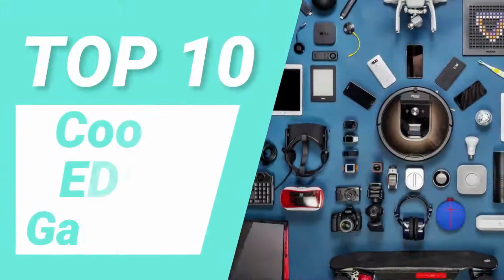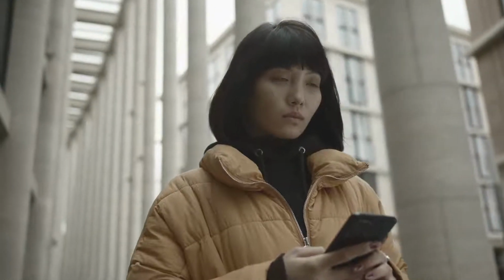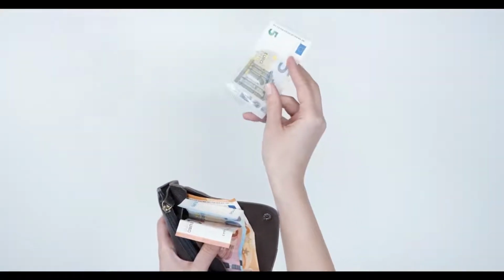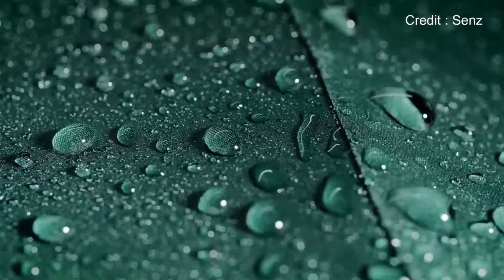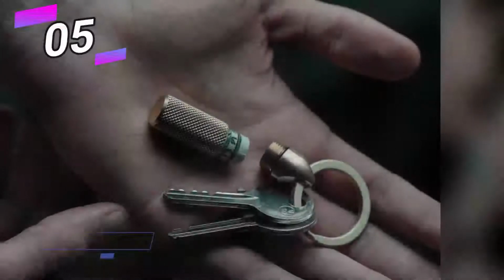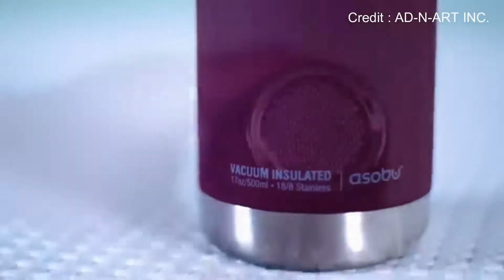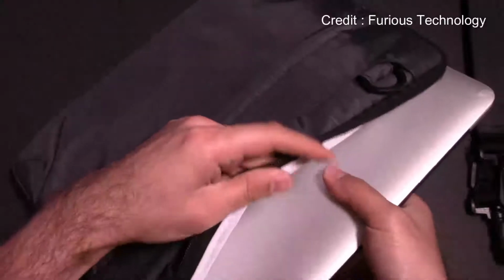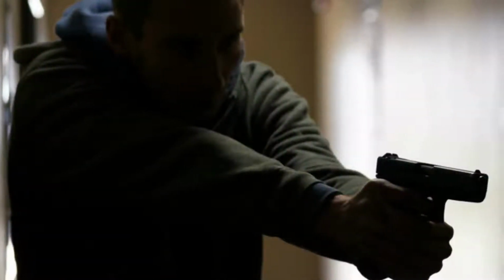Top 10 Cool EDC Gadgets You Need Know | Top 10 Tech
1. Vonmahlen High Five Signature Phone Charger -
2. Chipolo Card Thin Wallet Tracker
3. Dango d01 Dopper Pen Wallet Industrial Bifold -
4. Senz Micro Pocket Size Umbrella
5. Mifa x1 Twin Stereo Wireless Earbuds
6. Wingback Key Cache EDC Money Stash -
7. Aquio Water Bottle and Speaker
8. Waterproof Macbook Sleeve
9. Individual First Aid Kit
10. Personal Protection (A Knife or a Small Pistol) -

Top 10 Cool EDC Gadgets You NEED NOW!
When you think about your commute, your mind probably instantly goes to transportation. You imagine all the grueling details about the dreaded journey by car, bus, train, taxi, cycle path, or sidewalk it takes to get to your office. While the task itself of commuting isn’t always fun, it can certainly be made better by what you carry. In fact, you can upgrade your entire day when you have the right stuff on you. From the way you carry your cash to the extra little tech gadgets you need throughout the day, every day carry items are essential for a smooth day. So, what are the best EDC gadgets? Today we will tell you about the top 10 cool EDC Gadgets you need.
Let us start.

Amazon Affiliate Disclosure Notice: It is important to also note that ''Top 10 Tech'' is a participant in the Amazon Services LLC Associates Program, an affiliate advertising program designed to provide a means for website owners to earn advertising fees by advertising and linking to amazon.com, endless.com, smallparts.com, myhabit.com, and any other website that may be affiliated with Amazon Service LLC Associates Program.